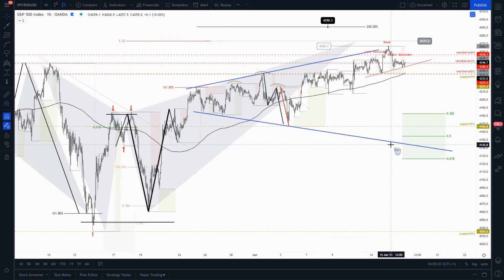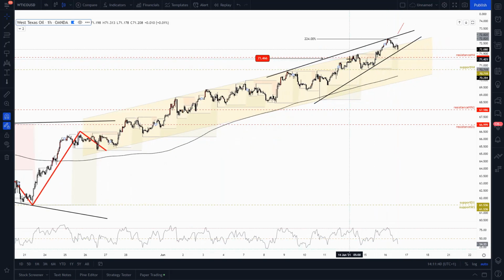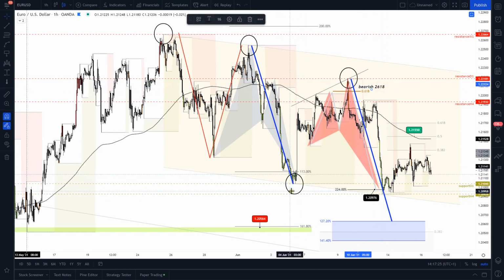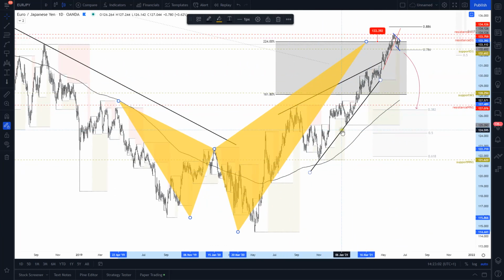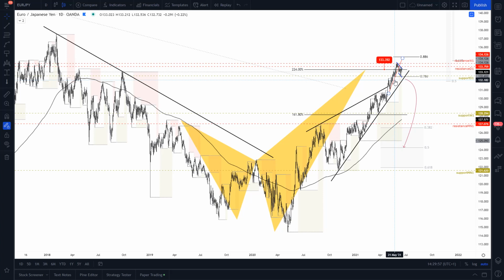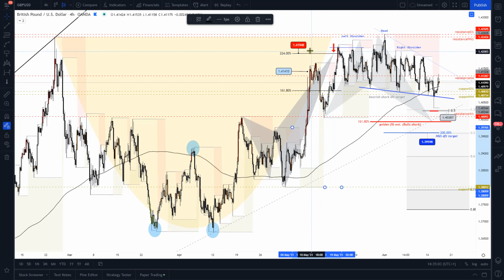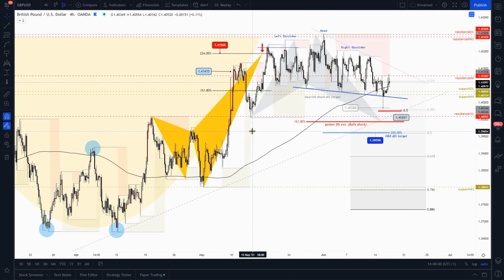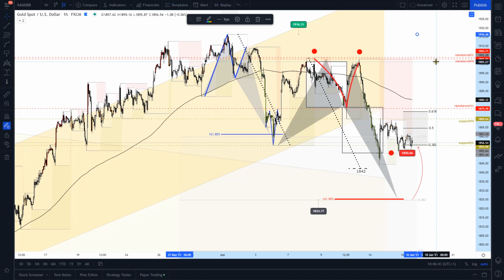The Day Trader: Unmissable Market Action: June 16th Predictions for the Forex Market